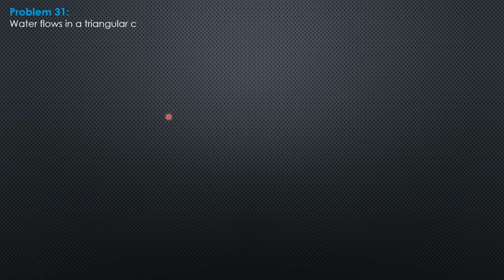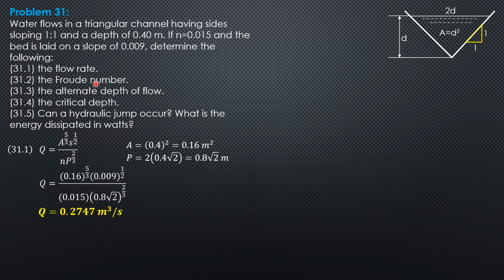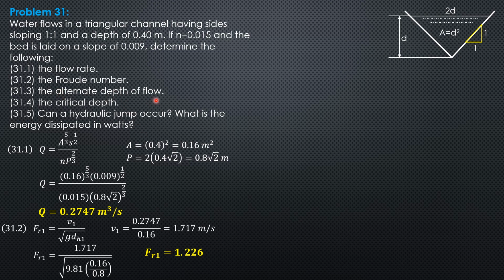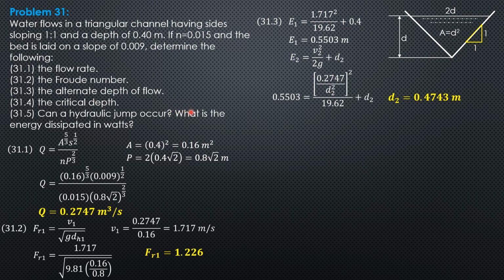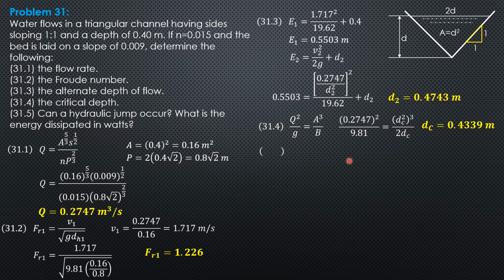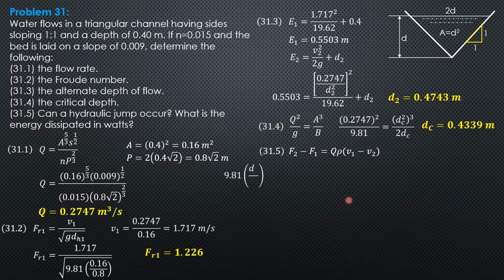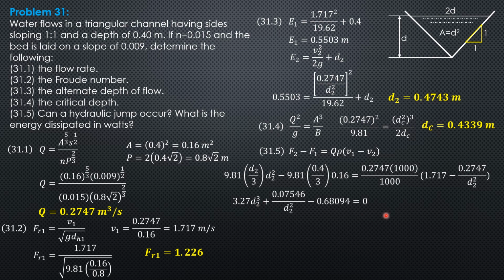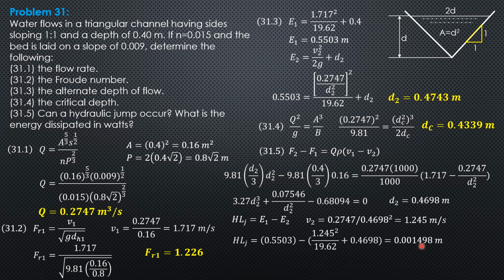OPEN CHANNELS, Example 31